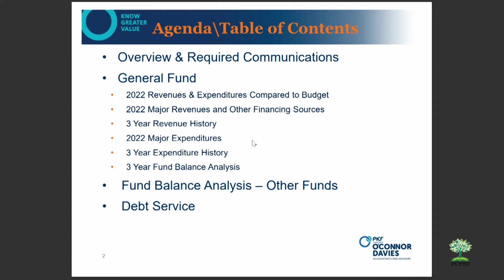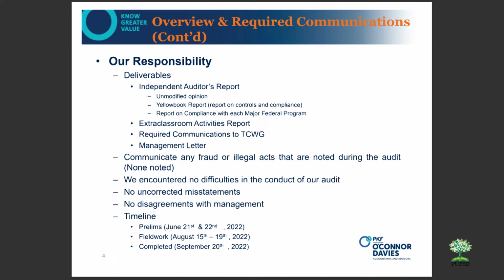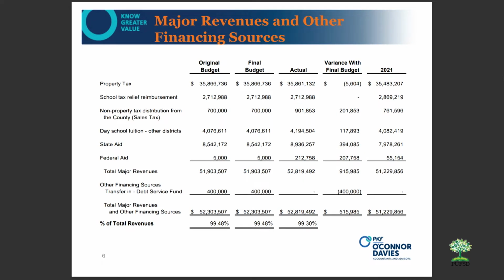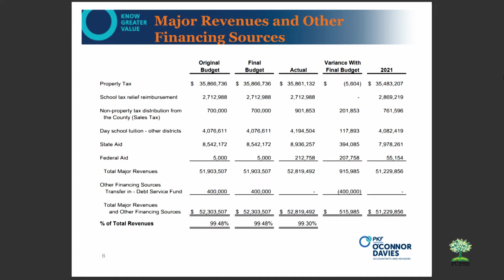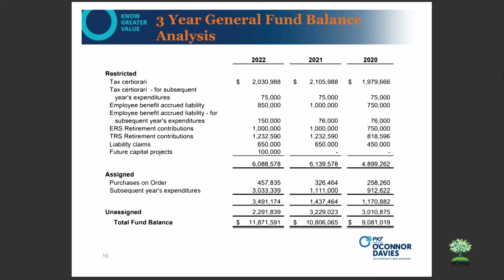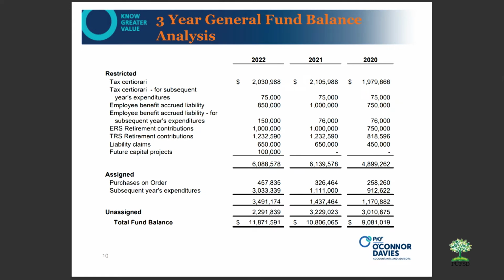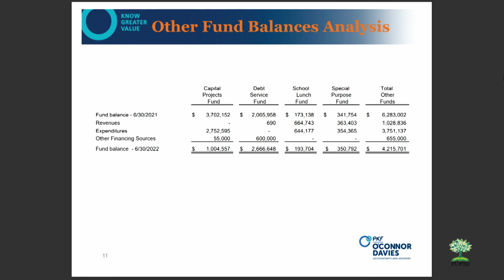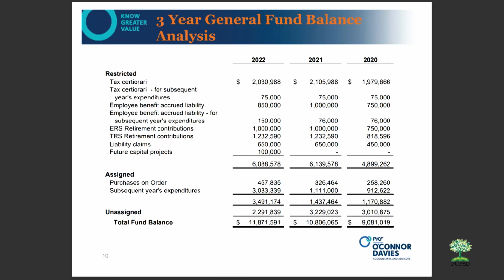District Audit Presentation